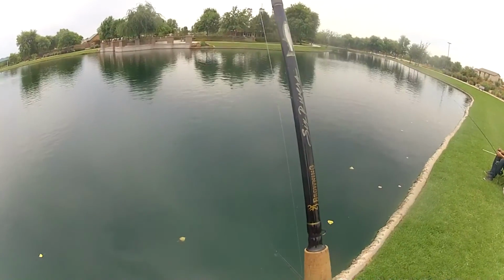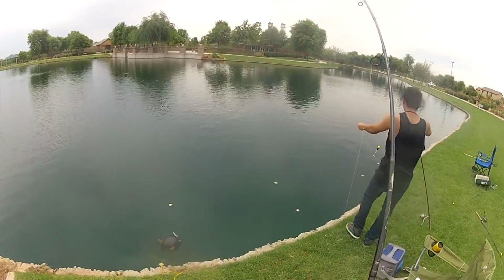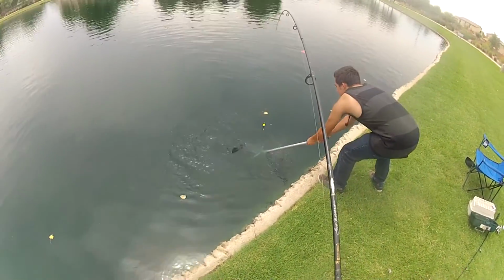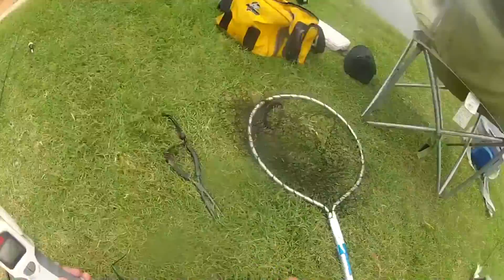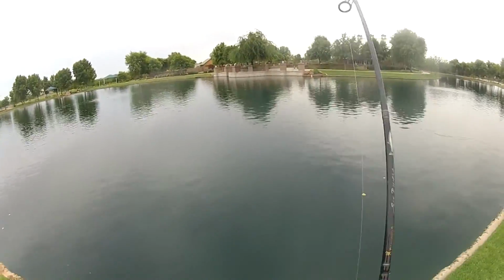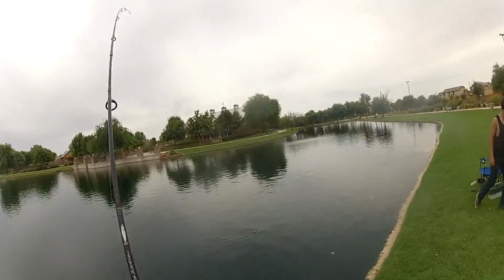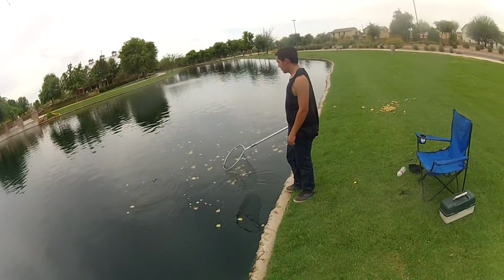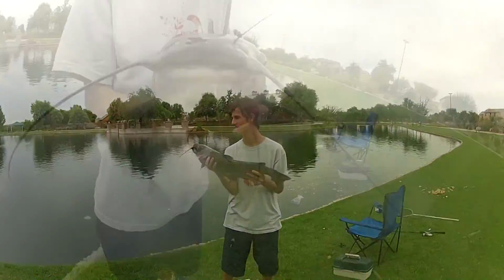GoPro Channel Catfishing 2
Finally caught some bigger fish during the day. 2 biggest fish were 8lbs and 6lb 11oz
All fish caught with 6lb test